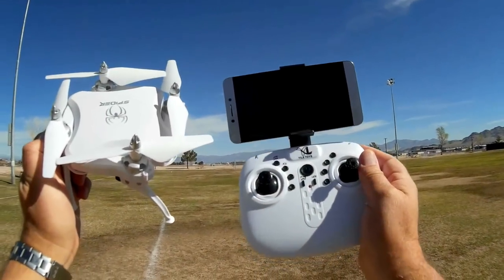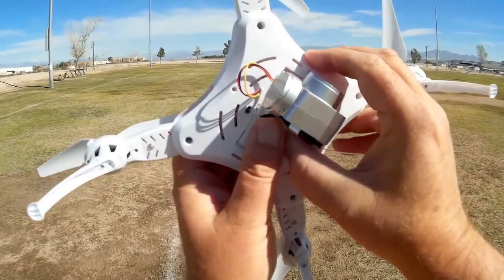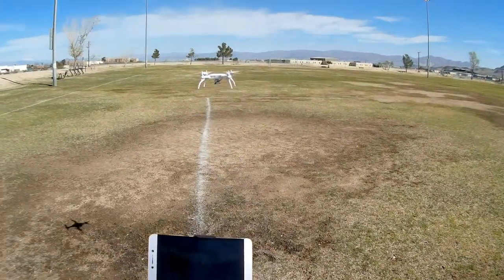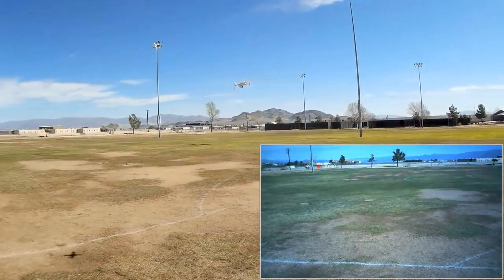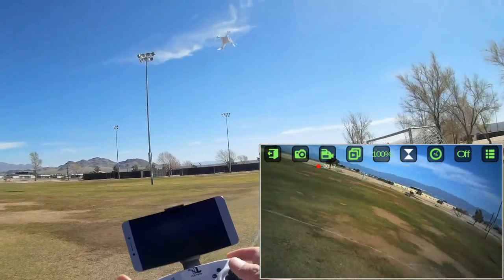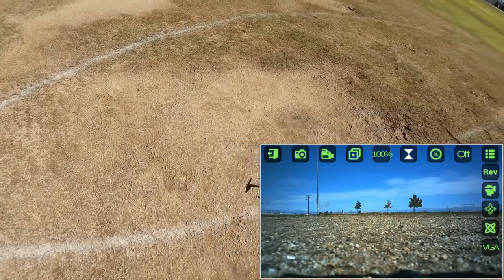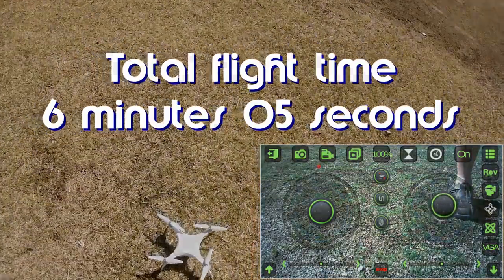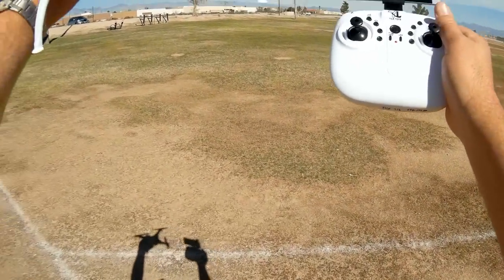Yile S16 Spider Folding FPV Camera Drone Flight Test Review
This larger sized folding selfie drone include 720p HD FPV video transmitted to your smartphone via WiFi.

Pro's
- Larger folding drone.
- 720p HD video and 2MP still photos.
- Altitude hold, headless mode, and one key return.
- Auto takeoff and landing.

Cons
- WiFi FPV.  Relatively short range video, along with quite a bit of WiFi lag and dropped video frames.
- Yaw rate is very high, even in low rate.  Makes it difficult to accurately aim the camera.

MUSIC LICENSE
"Awel" by stefsax